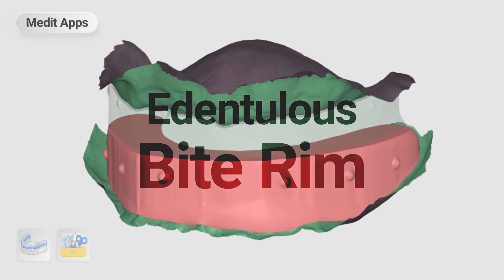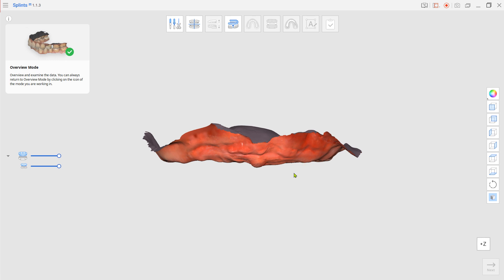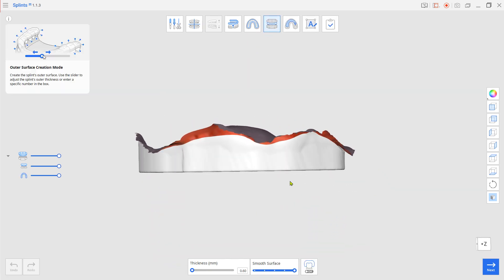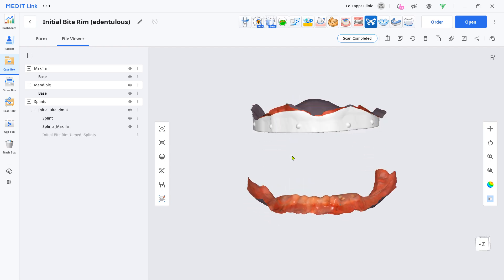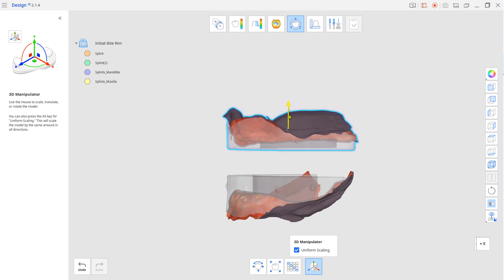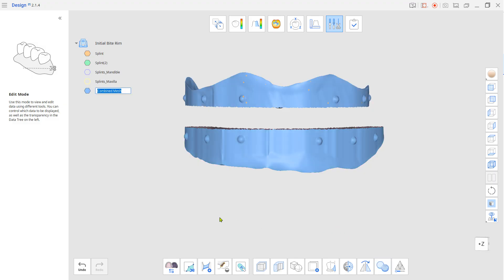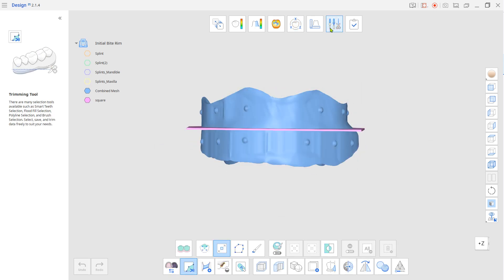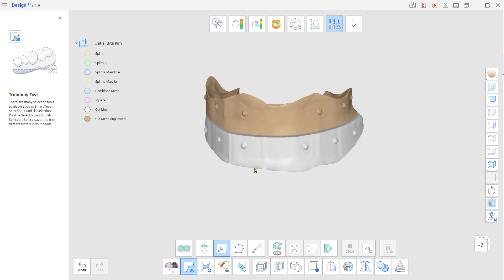Designing a 'Bite Rim' for the vertical dimension set up.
This is a quick guide on how to design a 3D printable bite rim with medit apps.